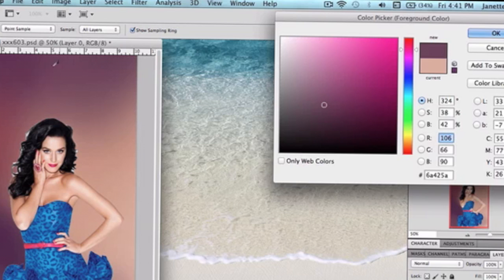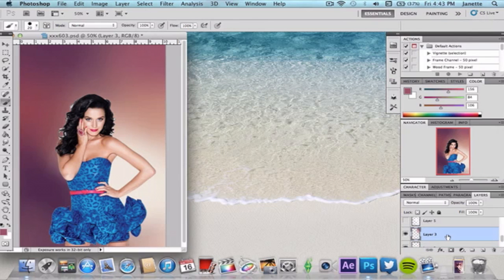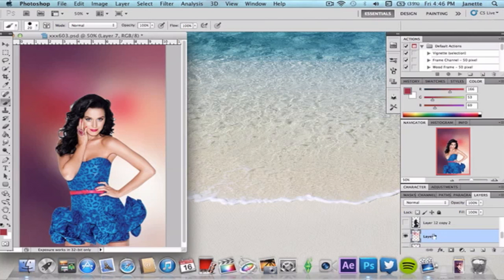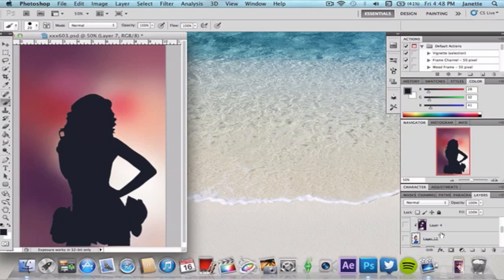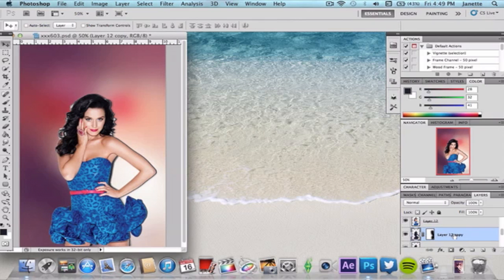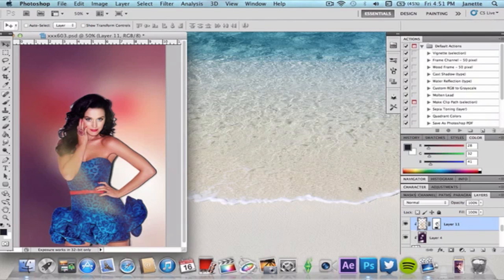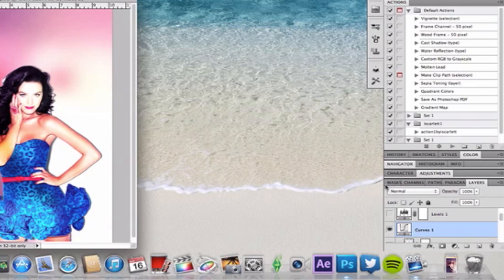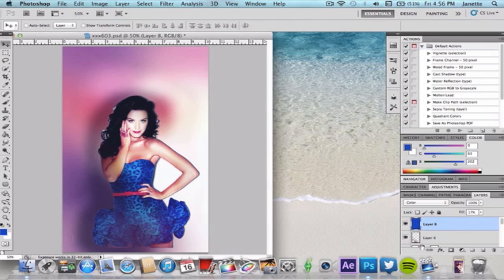retro color effect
in this tutorial I will be showing you how to create a cool retro photo using brushes and colors :)